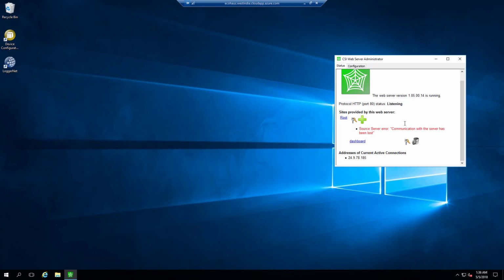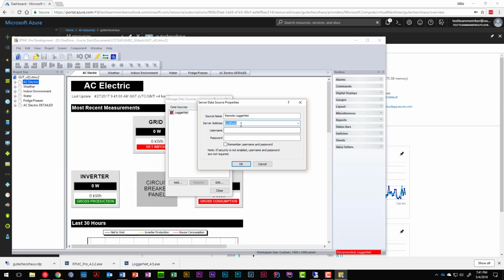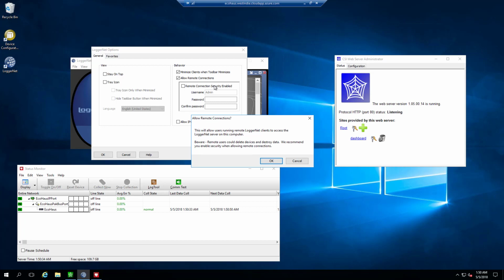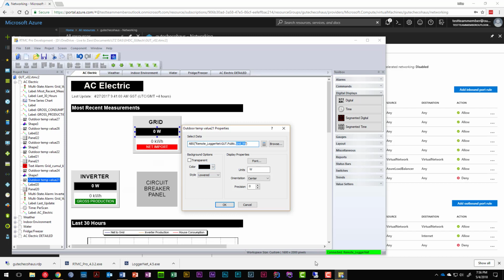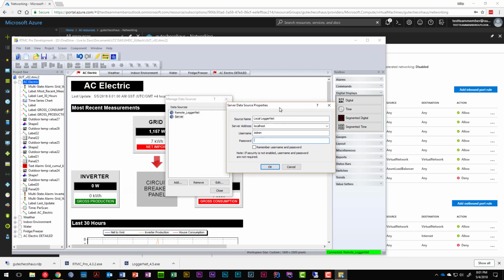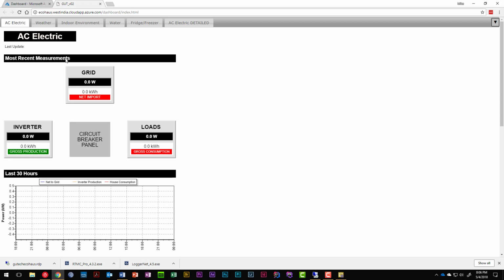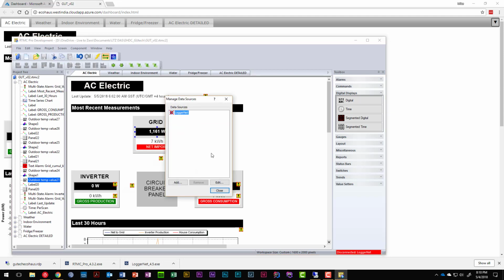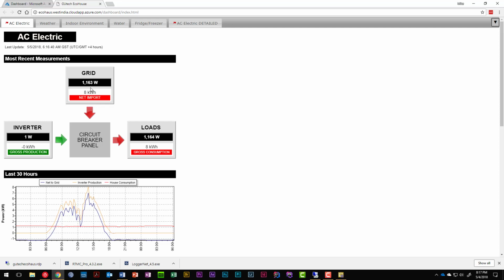Upload Complex Dashboard to CSI Web Server